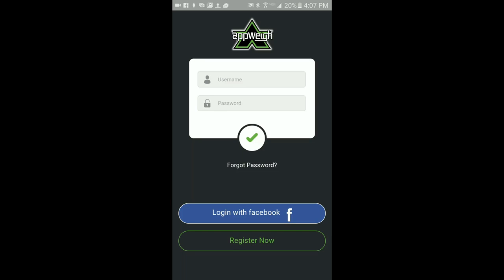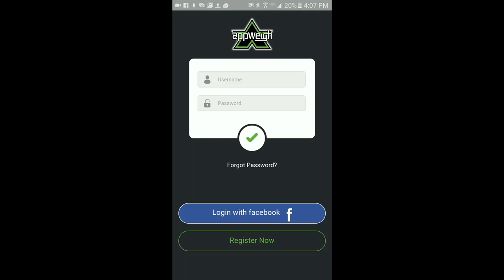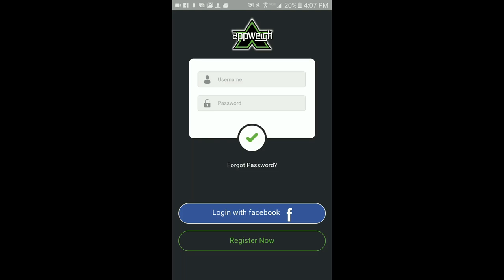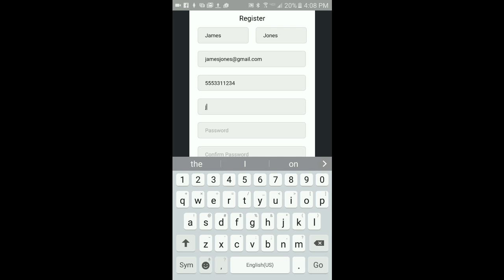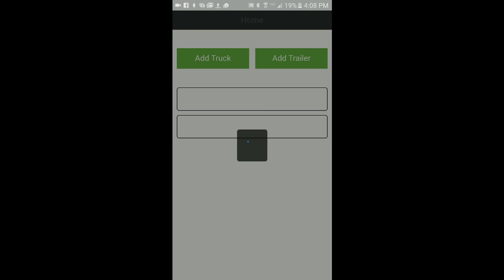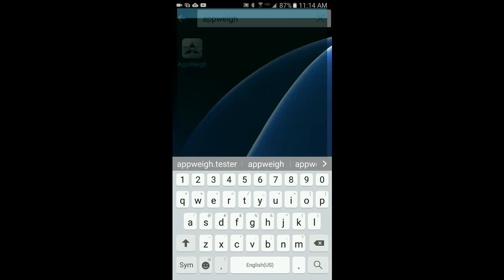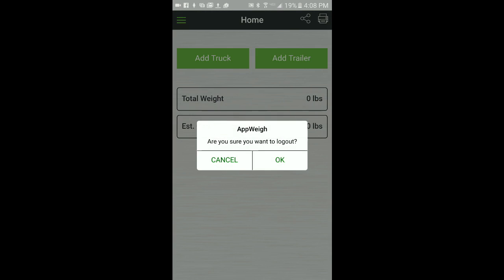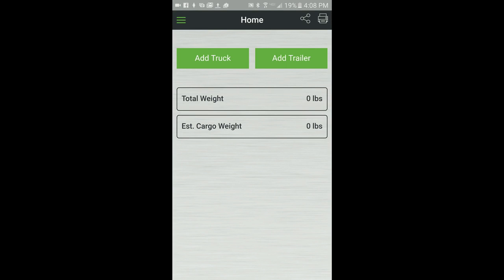AppWeigh App Login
Tutorial for logging into the AppWeigh app